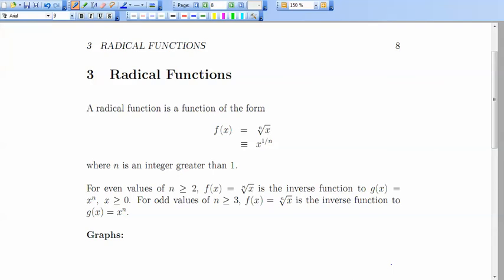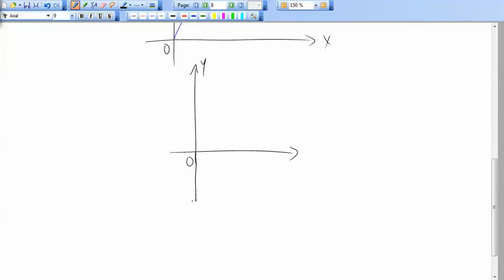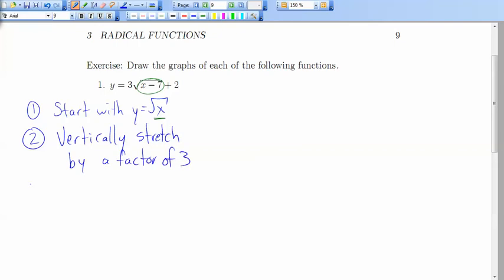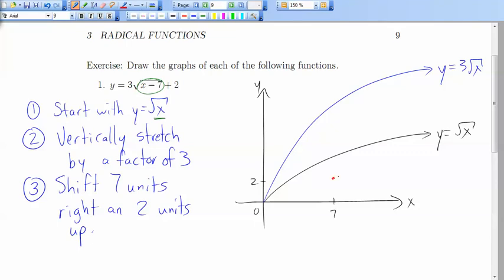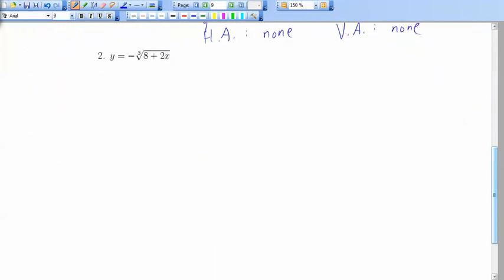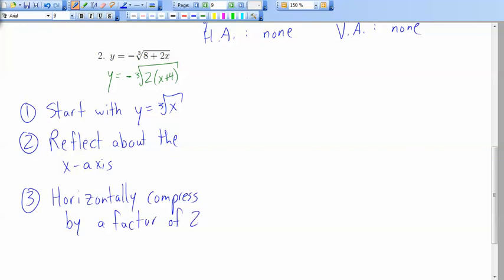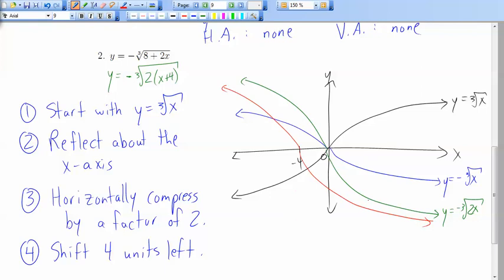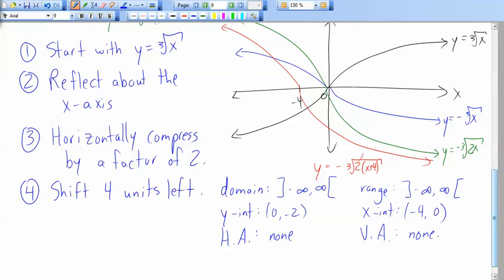Graphing Radical Functions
We graph root functions using graph transformations.